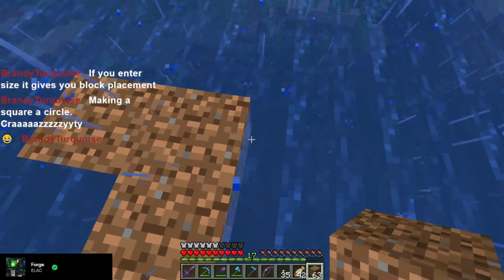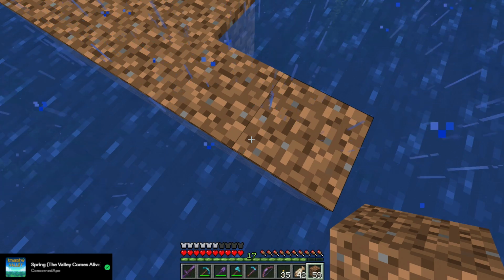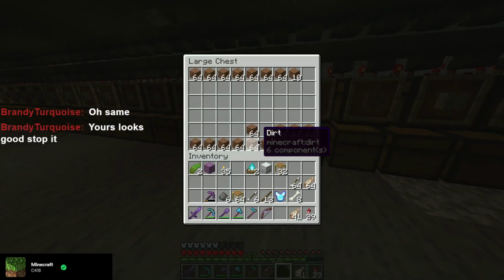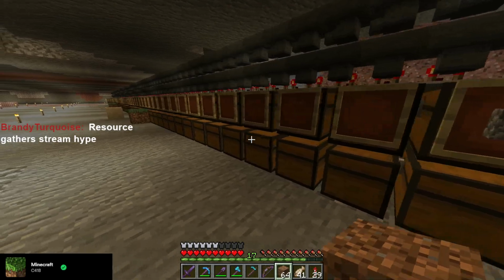Let's Play Minecraft Part 315 | Need Me More Dirt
I Need all the dirt
Like the Video? How about a like and a sub to check out the next video.